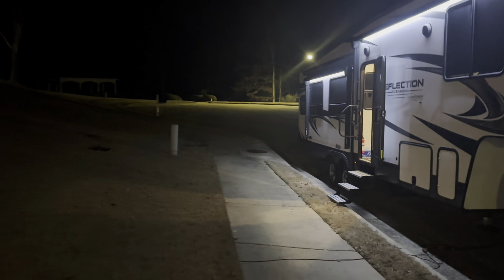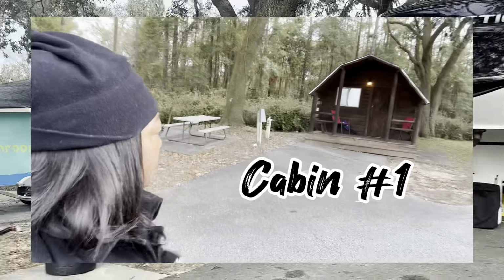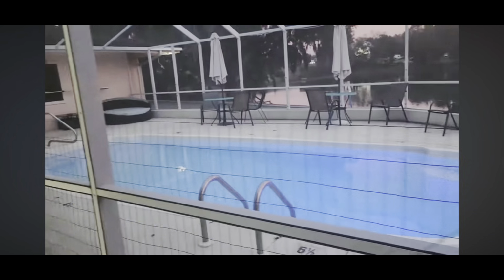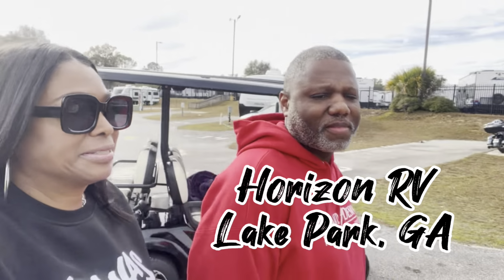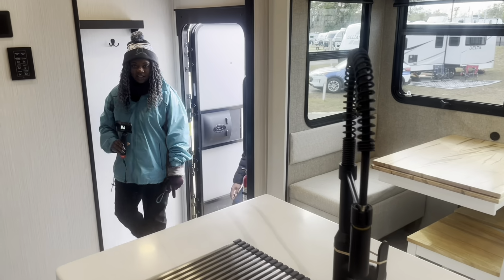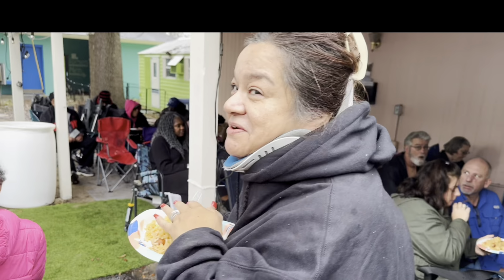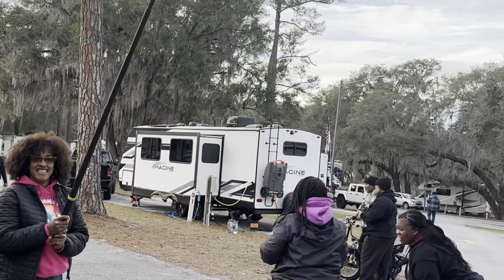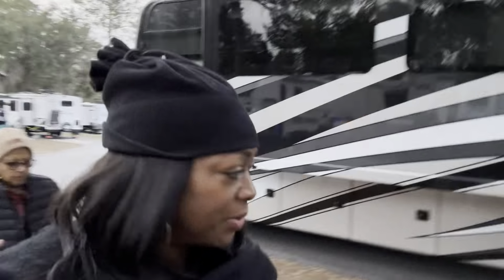Campover…The 1st meet up of 2024!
The 2024 camping season started with a great event hosted by ​⁠@RealLifewithAdrianRuth and ​⁠@AdventuringwithJeffandTina